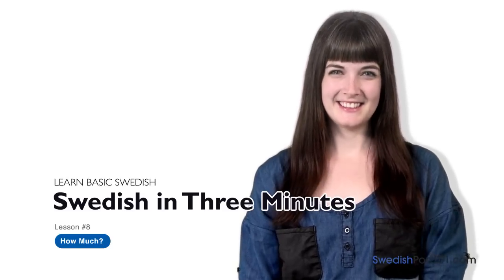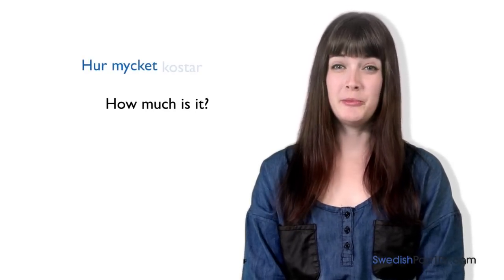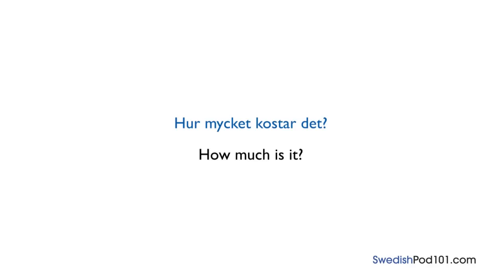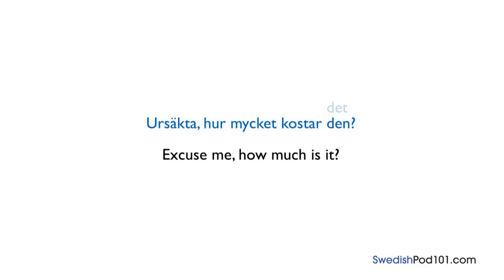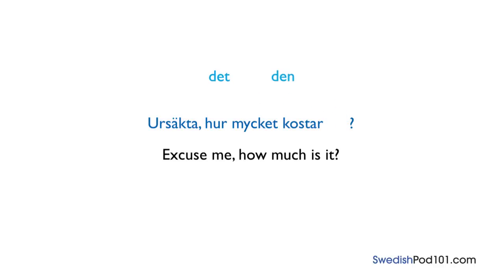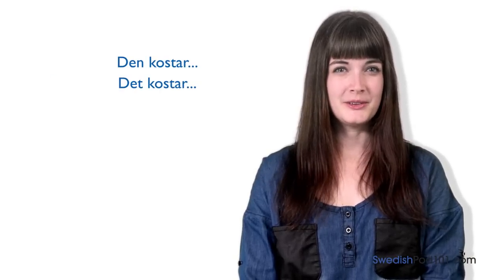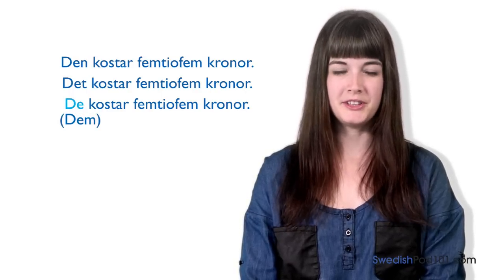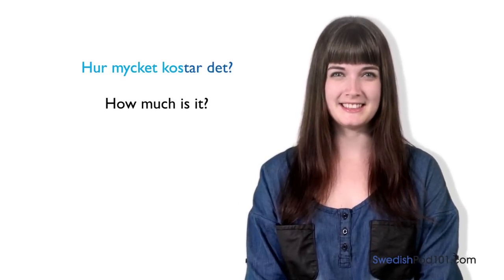Learn Swedish - Swedish in Three Minutes - How Much?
With this video you will improve your Swedish skills.
↓Check how below↓
If you don't understand much Swedish and want to be able to understand and speak it, this video is made for you because it will get you to improve your Swedish skills!
SwedishPod101 is here to help you progress in your Swedish study.
This is THE place to start if you want to learn Swedish, and improve both your listening and speaking skills.